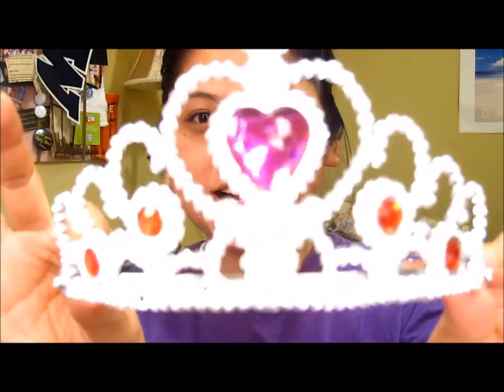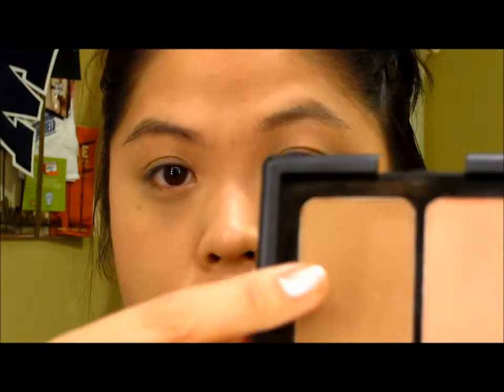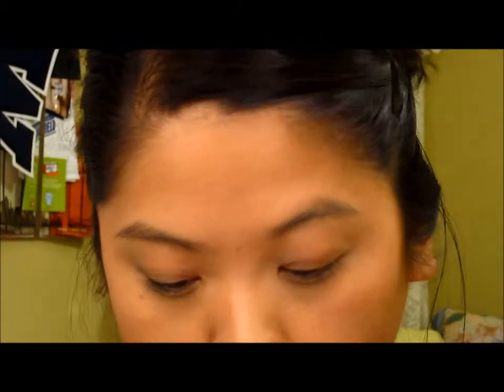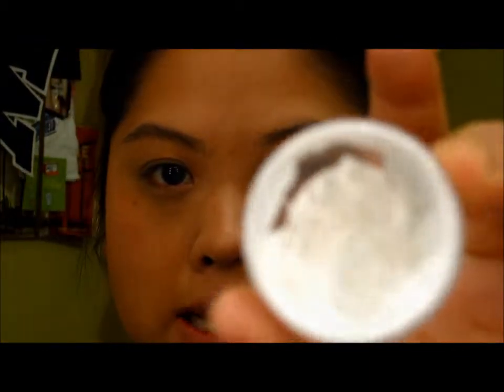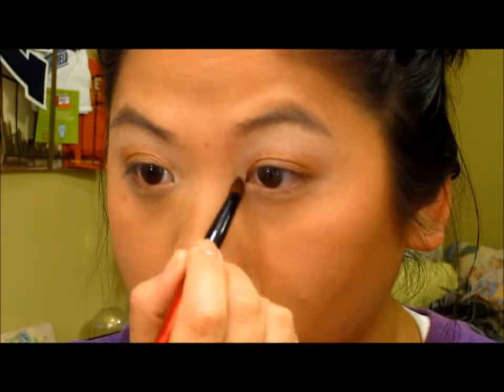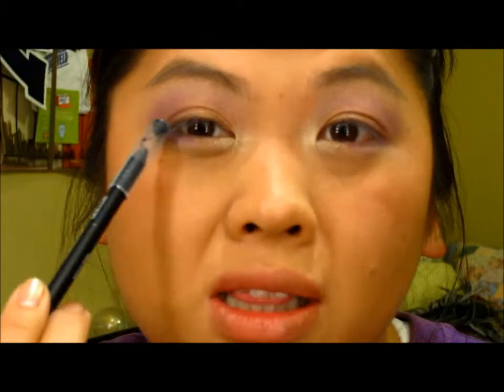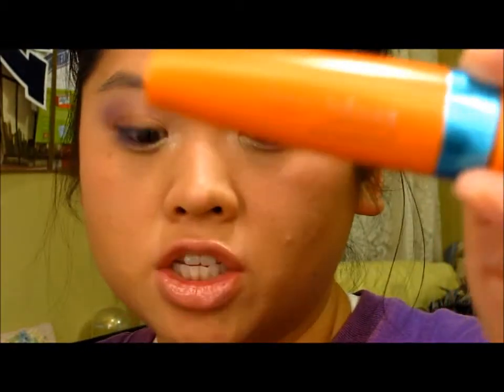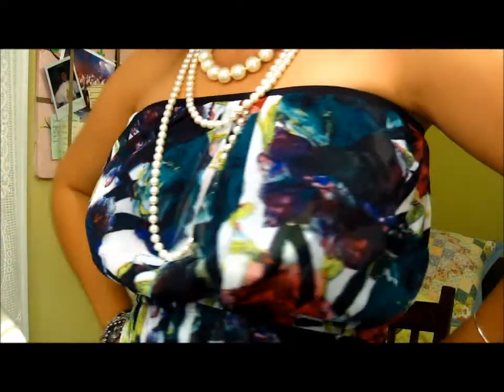Tutorial: Halloween Drugstore Princess Tutorial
Hey guys,

Last Halloween tutorial.  All drugstore again and very easy to do.

S